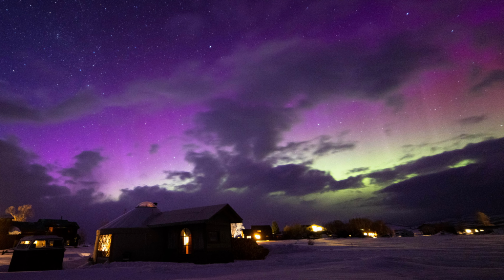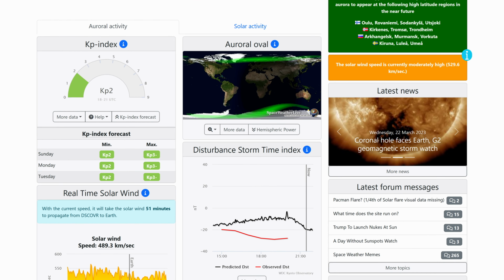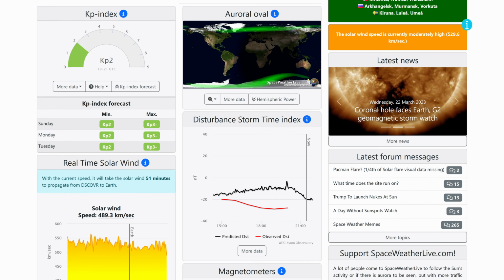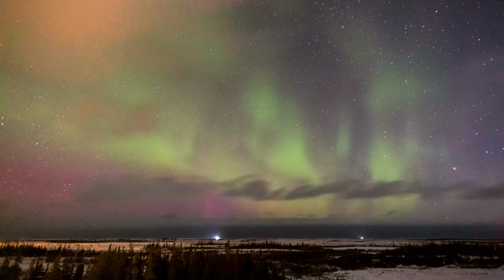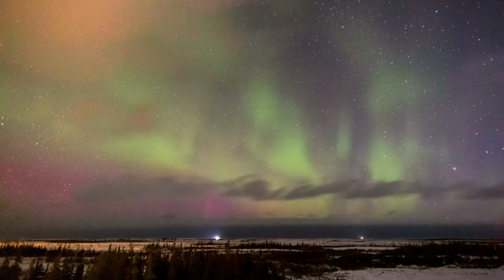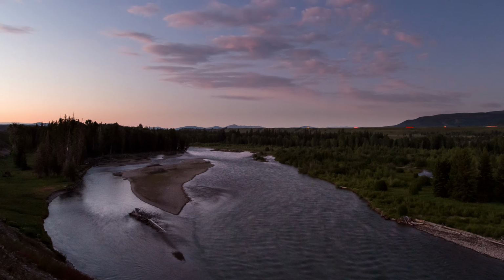How to Photograph Northern Lights and How to See Them in the U.S.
In this video I break down the technical aspects and barriers so that you can effectively and beautifully photograph the northern lights. Likewise, I also give you tips on how you can see them in the continental United States and what to look for when checking to see if they might be out.